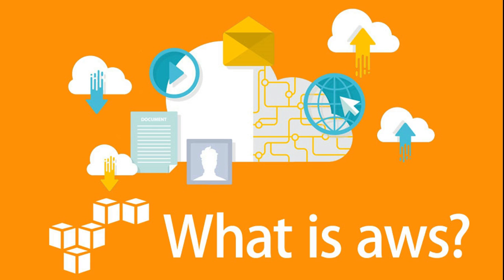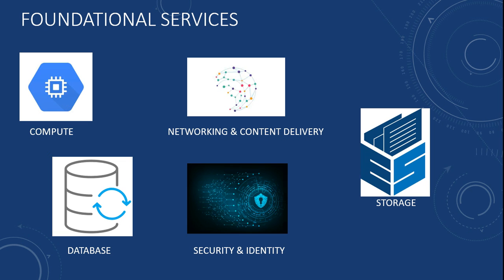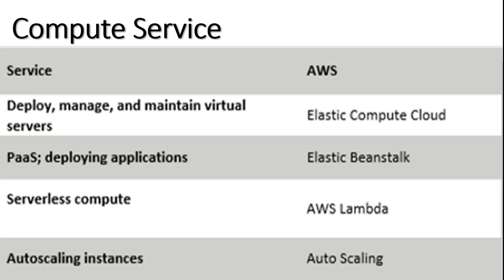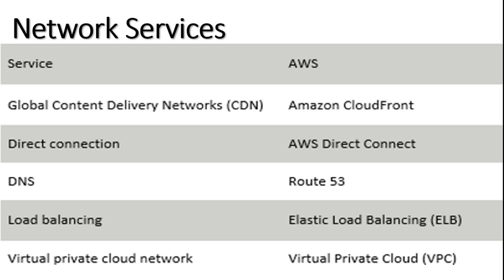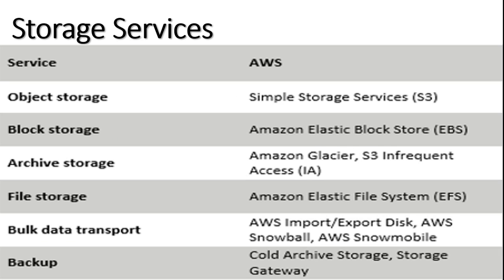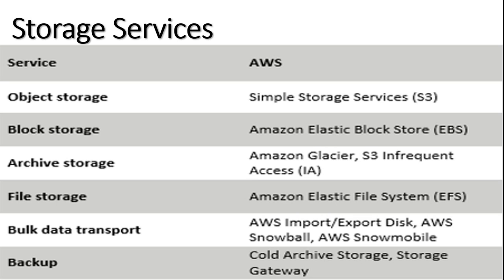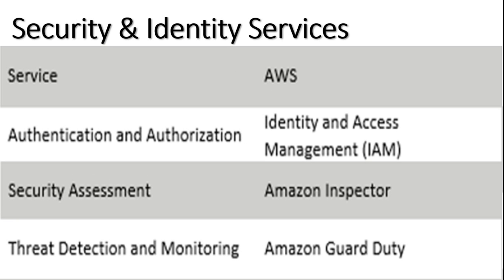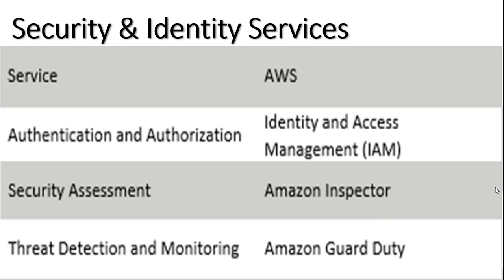Cloud Training Part 2 || AWS Tutorial-Beginners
Basics of AWS
Topics to be Covered :
Understand AWS
Different domains
AWS services

Got a question ? Mention them in the comments section and will get back to you.